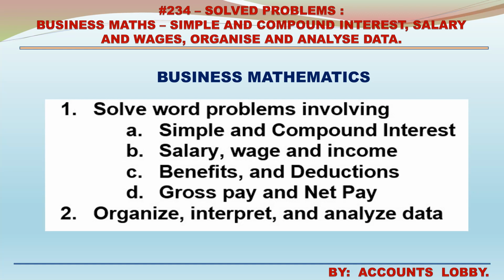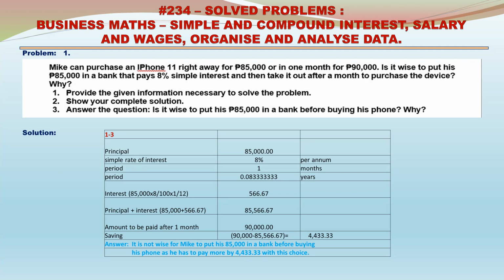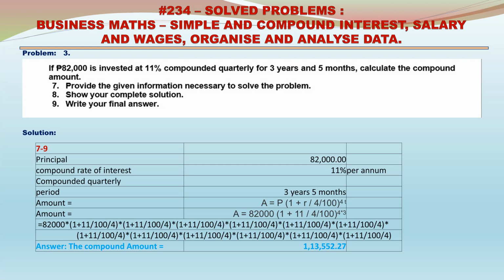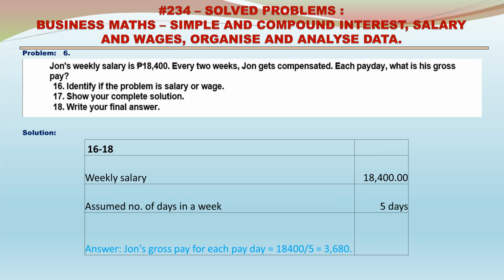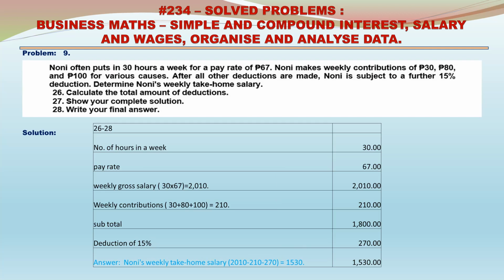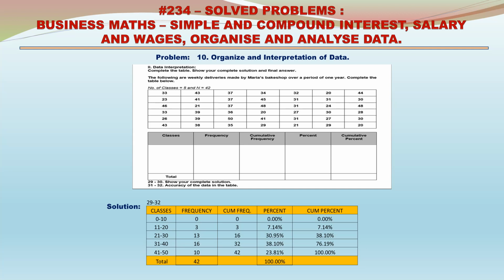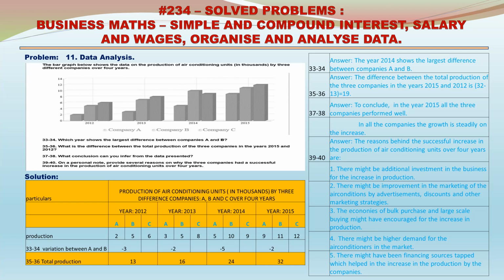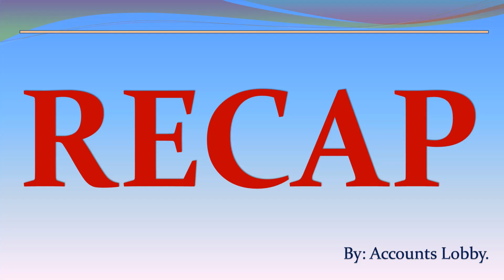#234- SOLVED PROBLEMS - BUSINESS MATHEMATICS - INTEREST, SALARY- WAGES - INTERPRET AND ANALYSE DATA.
Title : #234- SOLVED PROBLEMS - BUSINESS MATHEMATICS - INTEREST, SALARY- WAGES - INTERPRET AND ANALYSE DATA.

VIDEO :  VIDEO BY RAJESH KANOTARA FROM PEXELS
PHOTO:   PHOTO BY SORA SHIMAZAKI FROM PEXELS